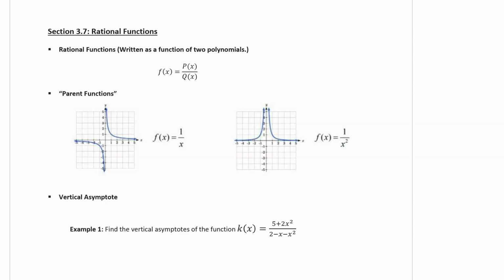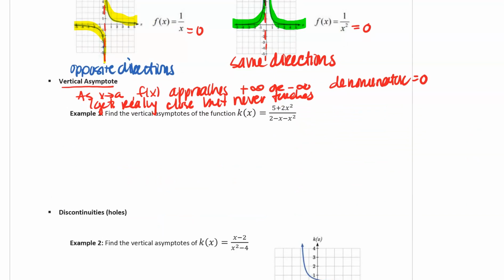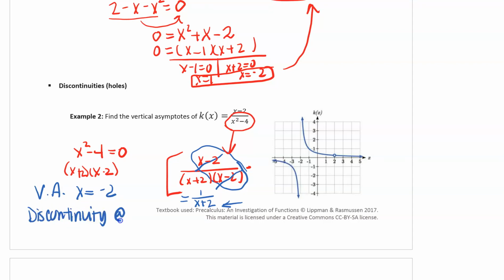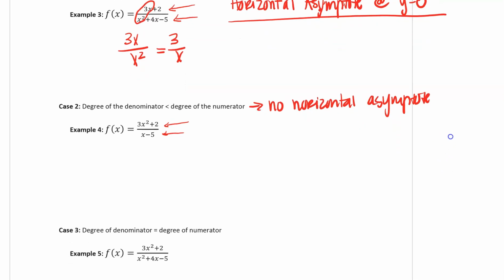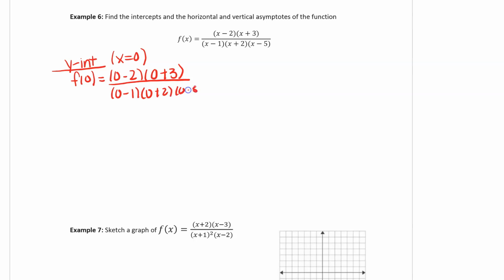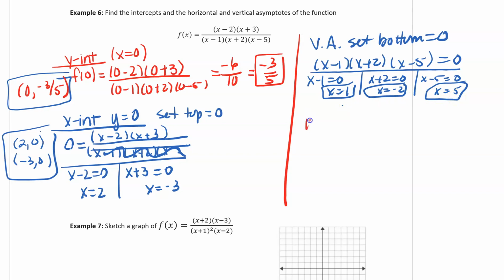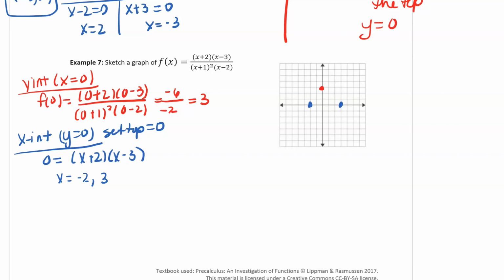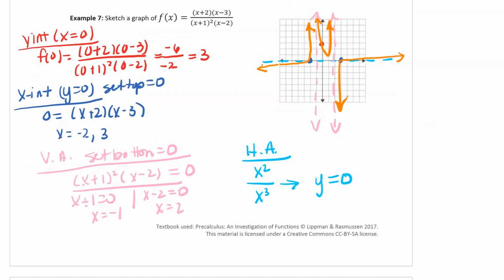Rational Functions (Part 1)